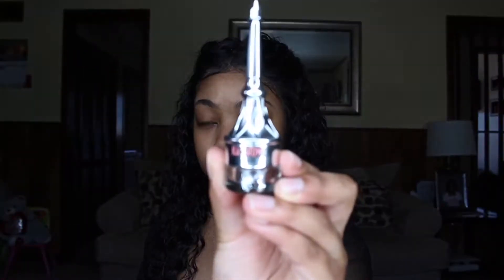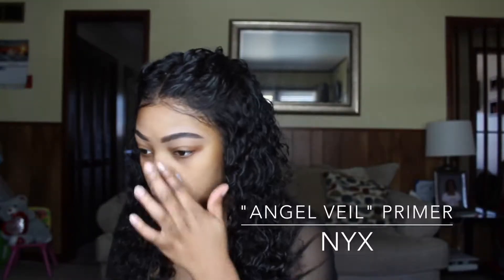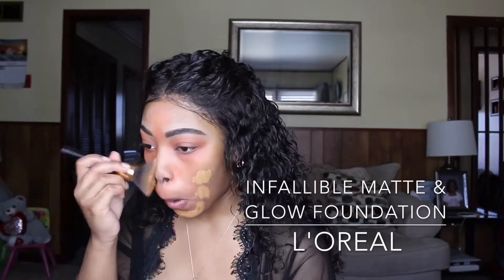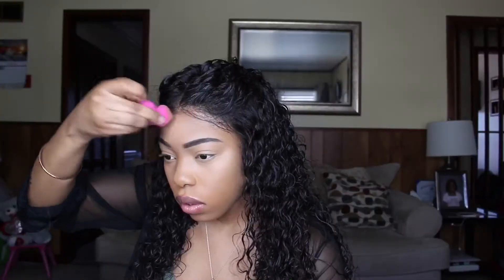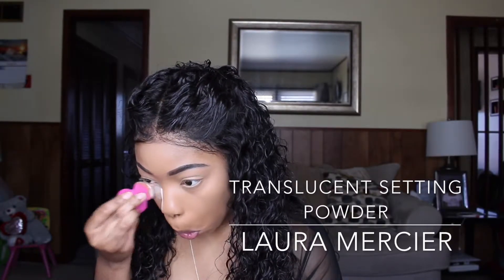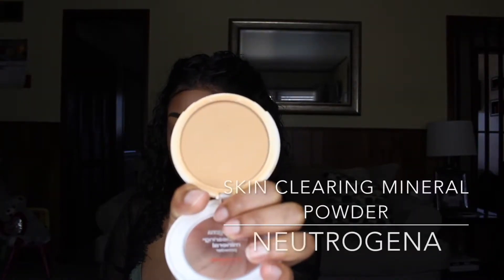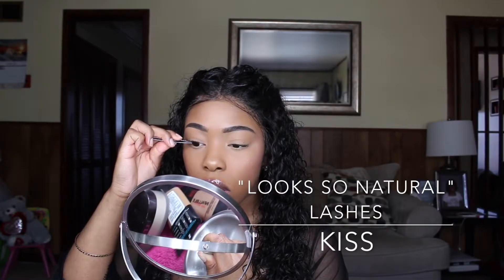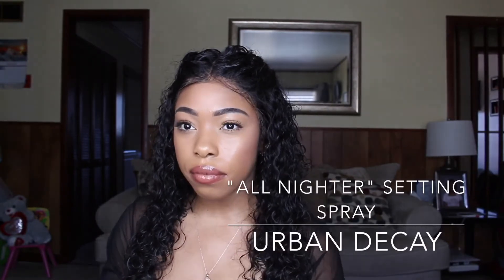UPDATED FOUNDATION ROUTINE l ALLERGY SEASON MAKEUP ROUTINE I !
Hey Everyone! So I wanted to share my most recent foundation routine as well as how I prefer to do my makeup during allergy season. It's super simple! I hope you enjoy :-)

PRODUCTS USED!

BENEFIT KA-BROW GEL (#5)
EYLURE CLEAR BROW GEL
LA GIRL ORANGE CORRECTOR CONCEALER
L'OREAL INFALLIBLE PRO MATTE FOUNDATION (109)
L'OREAL INFALLIBLE PRO GLOW FOUNDATION (209)
LA GIRL PRO CONCEALER (COOL TAN)
LAURA MERICER TRANSLUCENT SETTING POWDER
MAC STUDIO FIX POWDER (NW45)
NEUTROGENA SKIN CLEARING MINERALIZE POWDER (HONEY BEIGE)
MAC FIX + SPRAY
CARLI BYBEL EYESHADOW & HIGHLIGHT PALETTE
NYX BLUSH (DUSTY ROSE)
TOO FACED "BETTER THAN SEX MASCARA"
KISS "LOOKS SO NATURAL EYELASHES"
NYX "NUTMEG" LIP LINER
COLOURPOP LIP GLOSS "WEHO"

VIDEOS YOU MAY WANT TO SEE!

EYEBROW & EYELASH TUTORIAL!